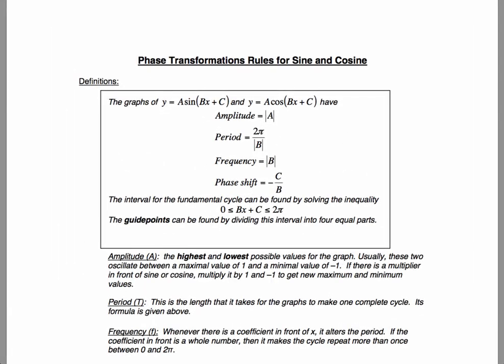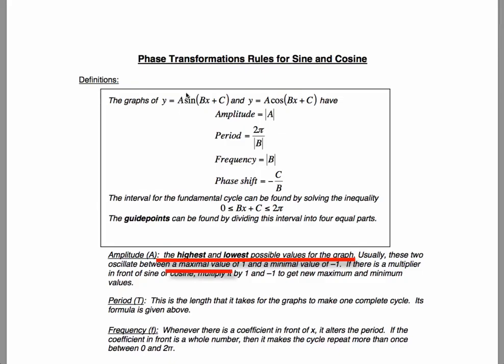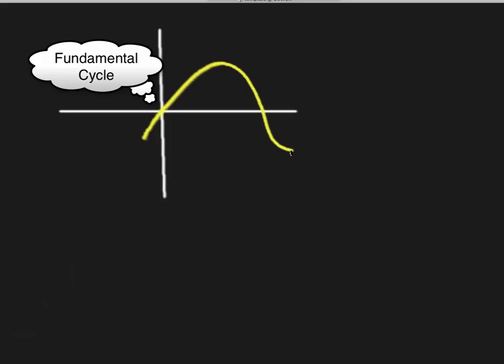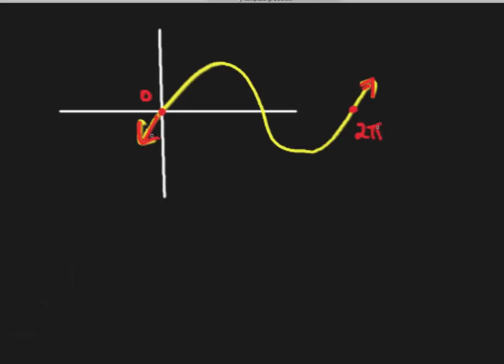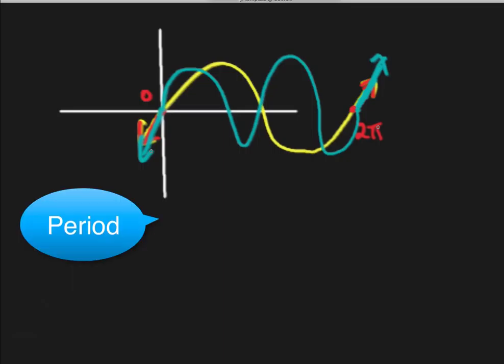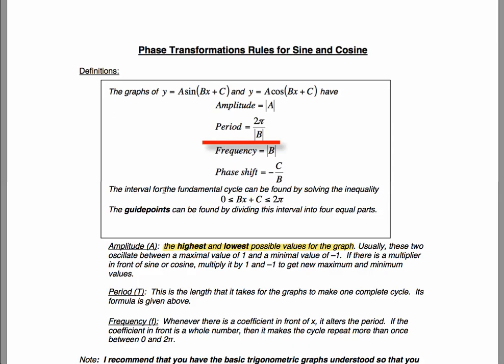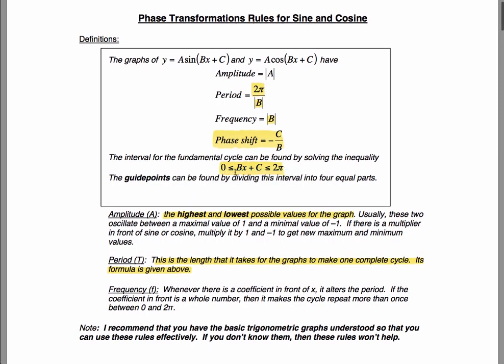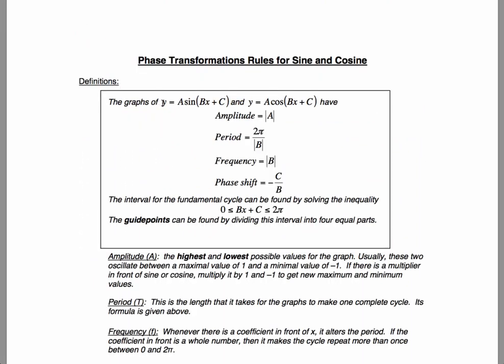[Math][Precalculus]-Trig Sin and Cos Graphing-Concept Video